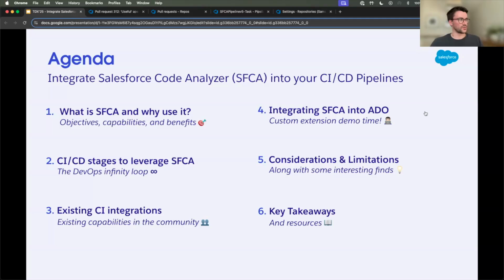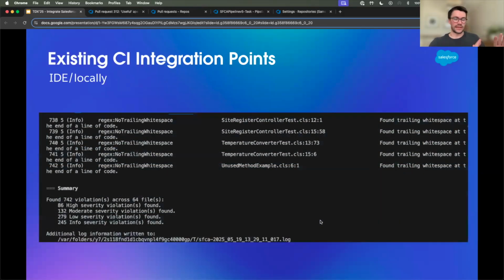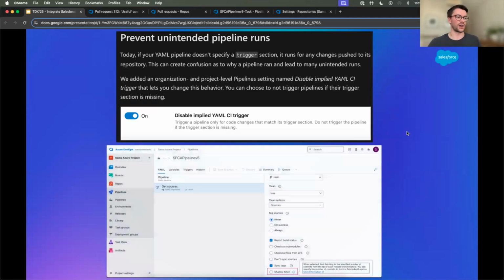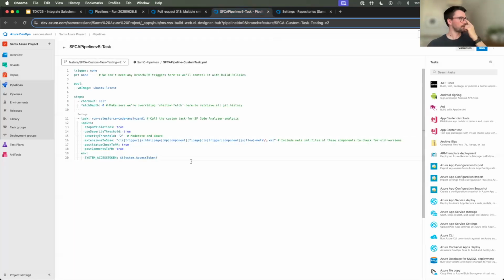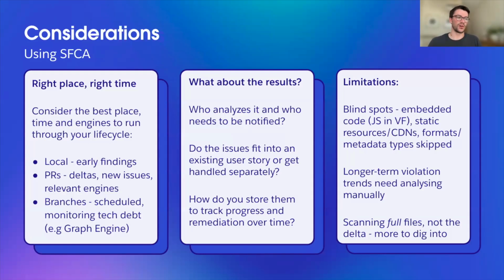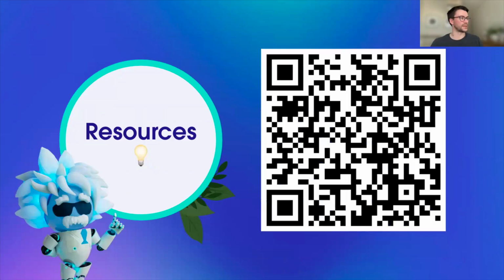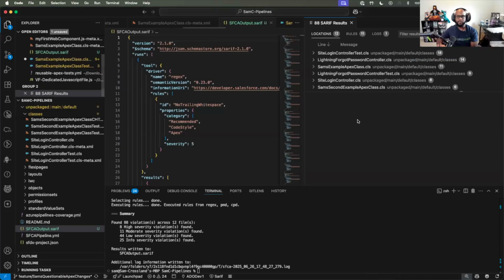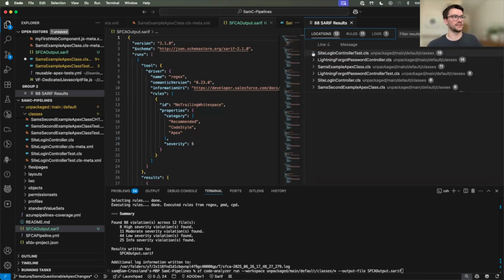Integrate Salesforce Code Analyzer into Your CI/CD Pipelines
Discover best practice Salesforce code analysis with Sam Crossland, DevOps Architect at Gearset.

Sam chats to Warren Walters of Cloud Code Academy about the challenges and solutions to delivering high quality code in Salesforce CI/CD pipelines. Sam shares practical insights to level-up your Salesforce delivery and coding practices and gives you the roadmap to success.

About Gearset:
Gearset is the leading Salesforce DevOps platform, with powerful solutions for metadata and CPQ deployments, CI/CD, automated testing, sandbox seeding and backups. It helps Salesforce teams apply DevOps best practices to their development and release process, so they can rapidly and securely deliver higher-quality projects. Get full access to all of Gearset's features for free with a 30-day trial